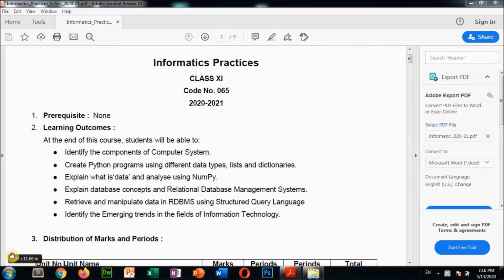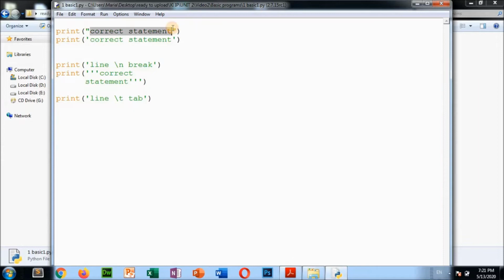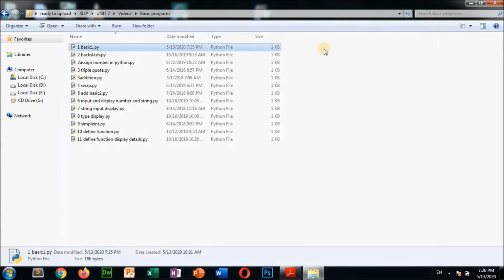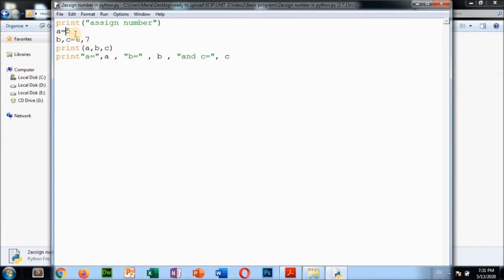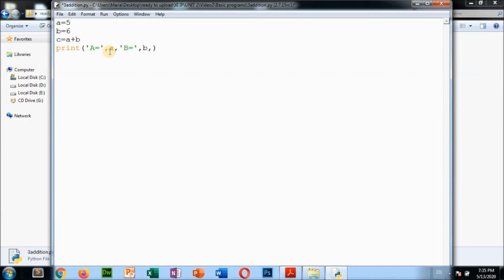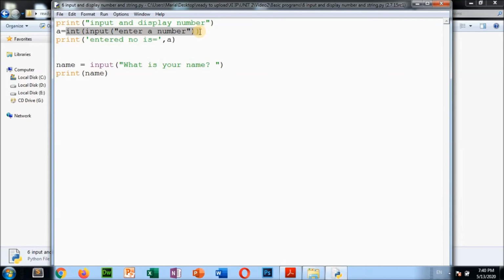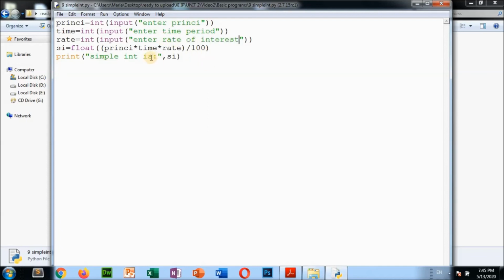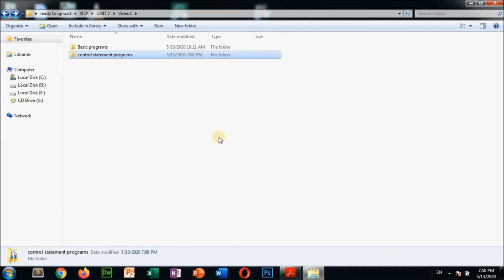Introduction to python | Class 11 | Informatics Practices | CBSE | Unit - 2 | Video - 2 | 2020-21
Introduction to computer and computing: evolution of computing devices, components of a Computer System and their interconnections, Input/Output devices.Computer Memory: Units of memory, types of memory – primary and secondary, data deletion, its recovery and related security concerns.Software: purpose and types – system and application software, generic and specific purpose software.

Unit 2:
Class 2 (basic python programs)

UNIT 4
class 1 Database concept(DB,table queries) part-1
class 2 Database concept(DB,table queries) part-2

UNIT 5
Class 1  PPT only (Emerging trends)